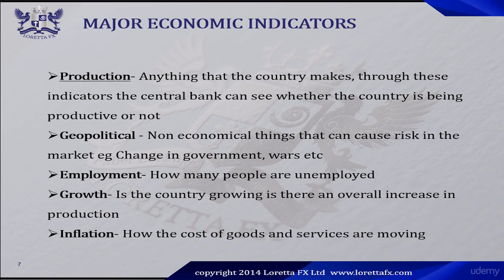Major Economic Indicators: Trade News | Forex | Episode 17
Welcome to Episode 17 of our Forex Trading course! 🎉 In this video, we’ll delve into major economic indicators and how trade news impacts the forex market. Understanding these indicators and their implications can help you make better trading decisions.

In This Video, You'll Learn:
🔹 What Major Economic Indicators Are
🔹 Key Economic Indicators to Watch: GDP, CPI, Employment Reports, etc.
🔹 How Trade News Affects Currency Values
🔹 Interpreting Economic Reports for Trading
🔹 The Role of Economic Calendars in Forex Trading
🔹 Integrating Economic Indicators into Your Trading Strategy

Mastering the analysis of major economic indicators and trade news is essential for any forex trader. This episode is perfect for traders of all levels looking to enhance their fundamental analysis skills and stay informed about market-moving events.